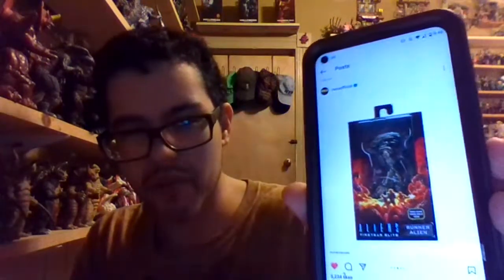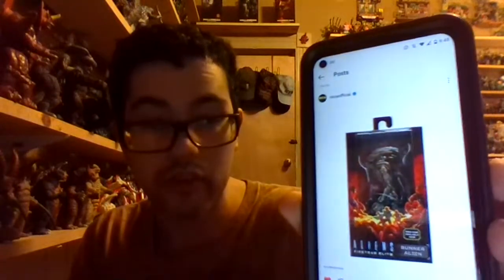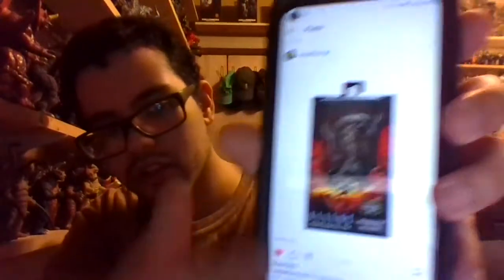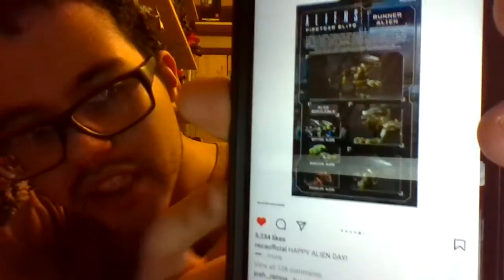The New NECA ALIEN Figures are Awsome But.........